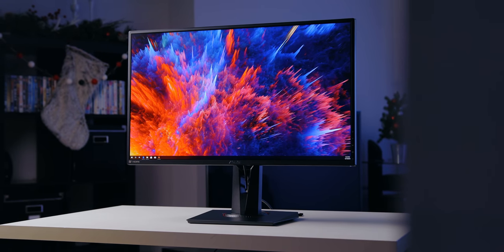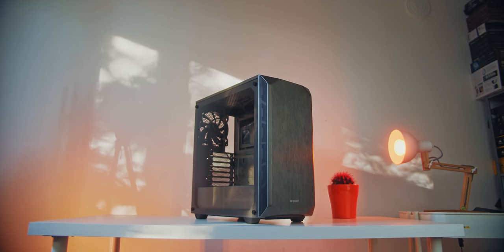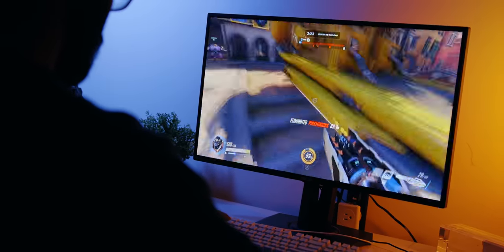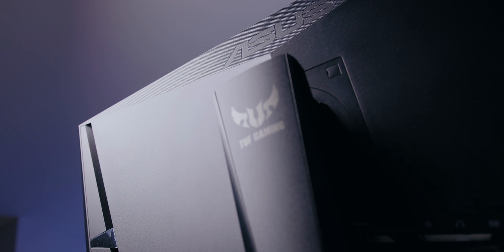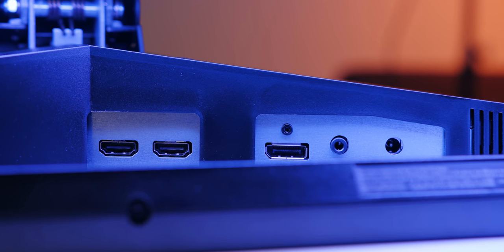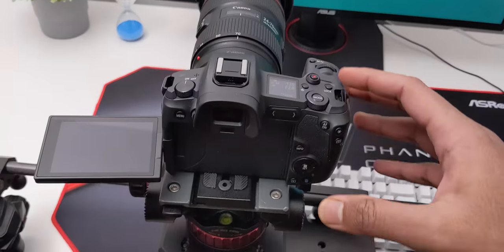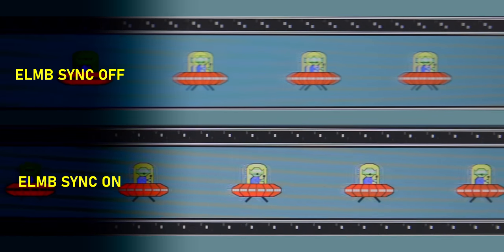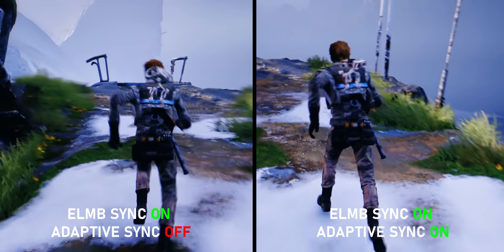The HOLY GRAIL Of Gaming Monitors?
Getting excited about gaming monitors isn't easy these days.  But the TUF VG27AQ has a unique feature that might make it the best budget gaming monitor so far.  Its called ELMB-SYNC and it allows you to enable G-SYNC or FreeSync alongside motion blur reduction (ULMB and ELMB).  This really is a game changer so let's check out this feature and how it works with G-SYNC.

TUF Gaming VG27AQ
Be Quiet Pure Base

Review unit provided free of charge by ASUS. As per Hardware Canucks guidelines, no review direction was received from manufacturer.